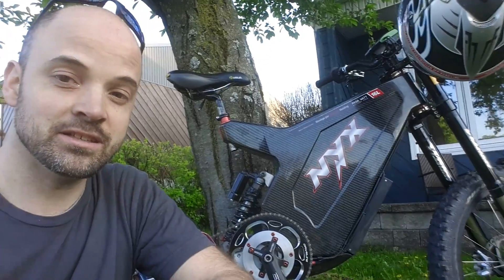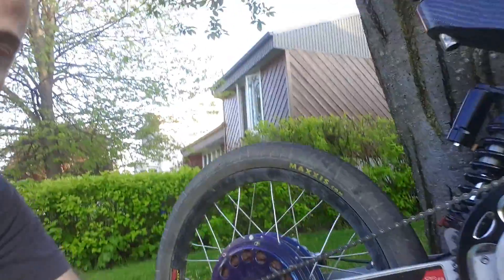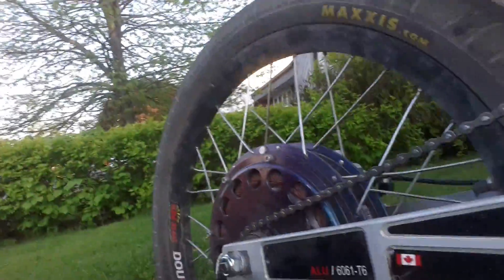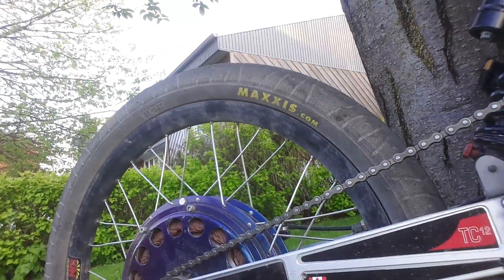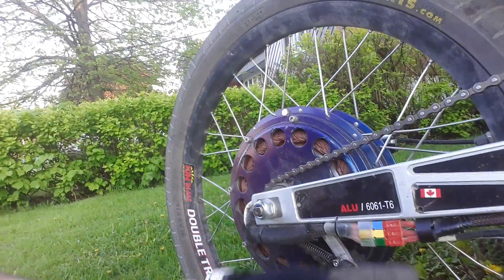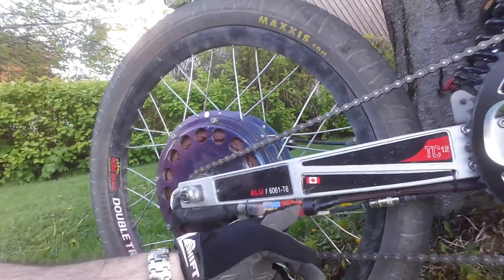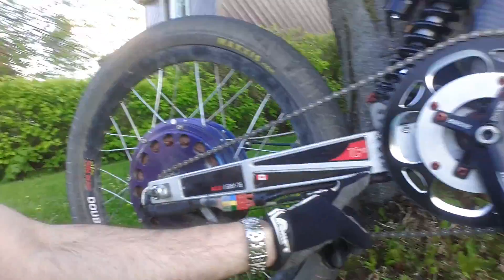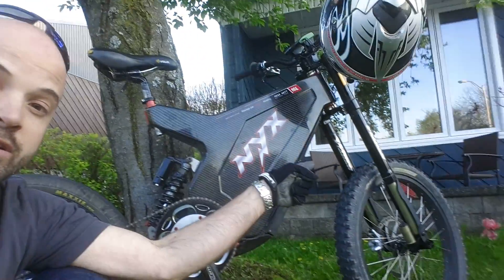16kW NYX powerfull Electric bike review no 2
- NYX carbon fiber Ebike frame
- Adaptto MAX-E controller (well tuned !)
- Epic Crystalyte 5403 monster motor
- Zero motorcycles lithium NMC battery splitted
- 160A battery current and 358A phase current
- 80V nominal

 by Doctorbass 2015